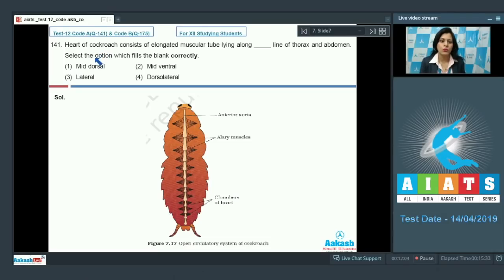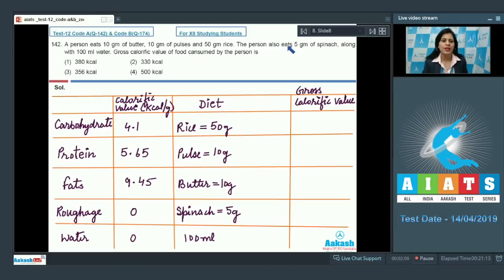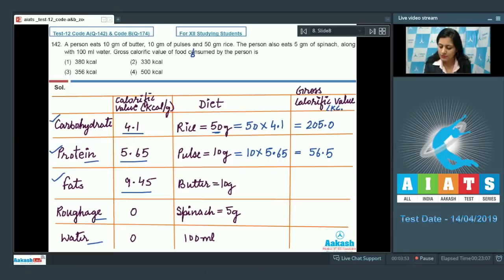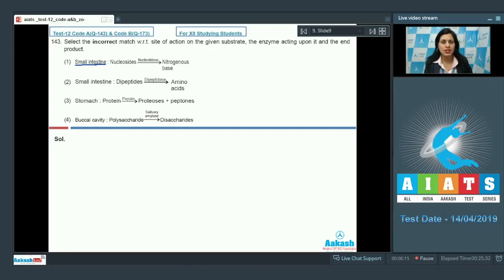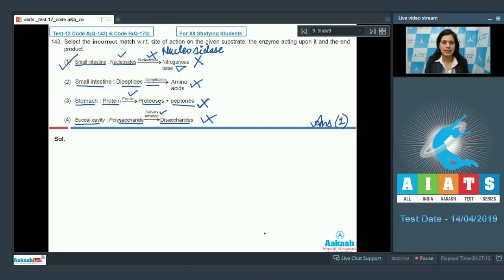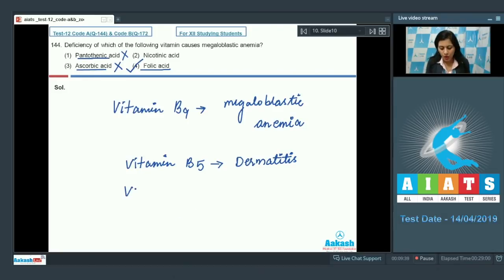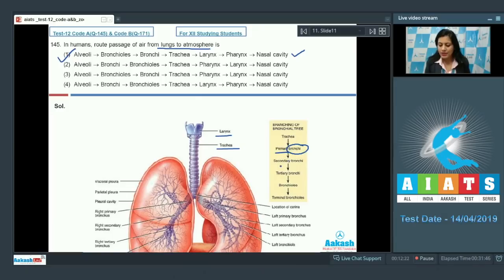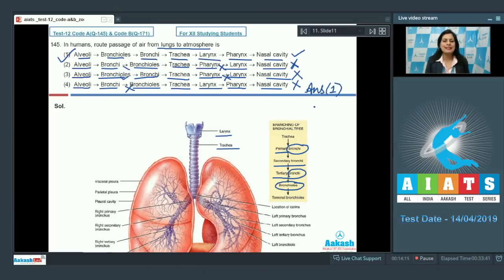AIATS TEST-12 (Code-A&B) (For XII Studying Students) ZOOLOGY (MEDICAL) 2019 Q.141 to 145